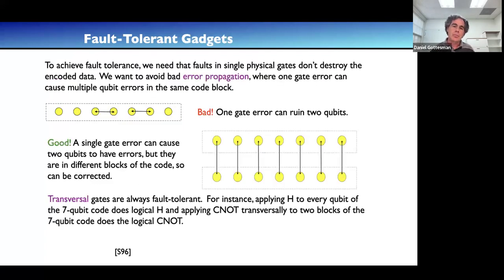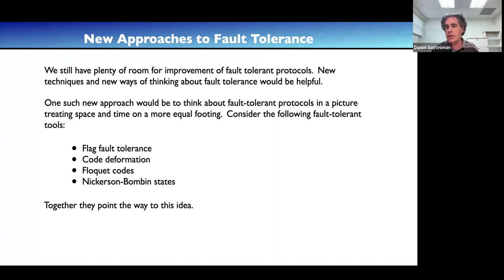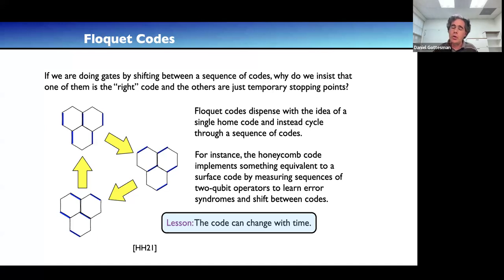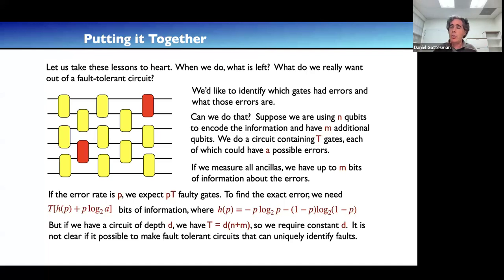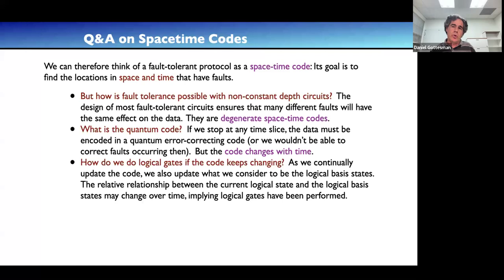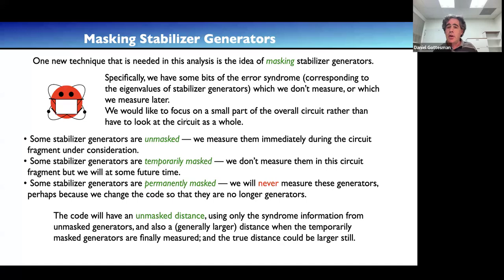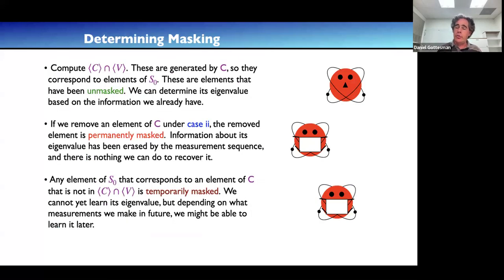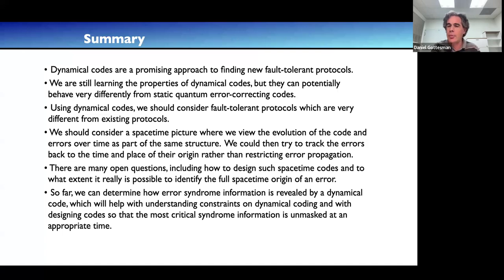Daniel Gottesmann: Fault Tolerance with Dynamical Codes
Daniel Gottesman, University of Maryland